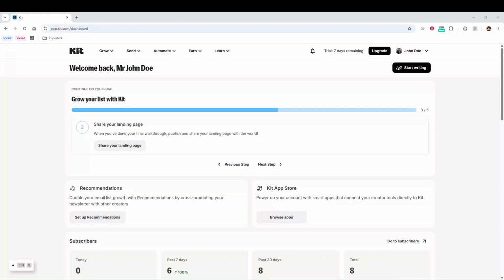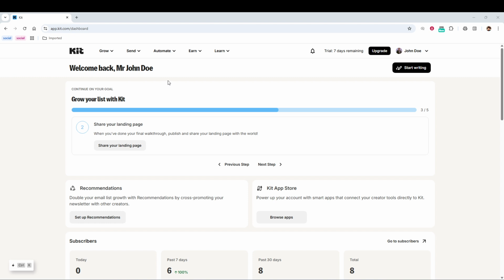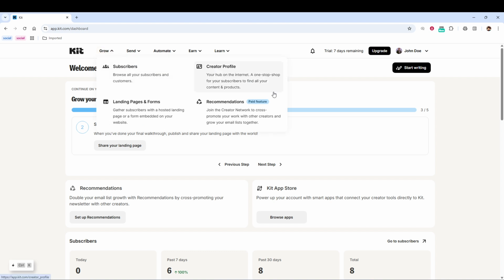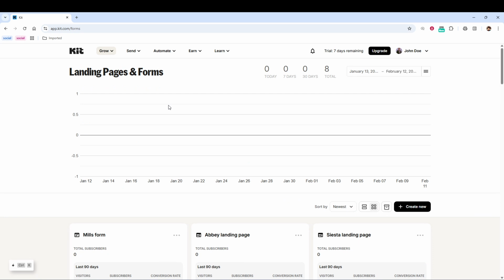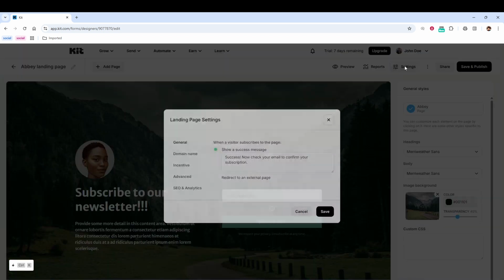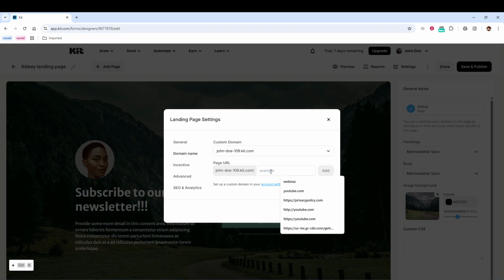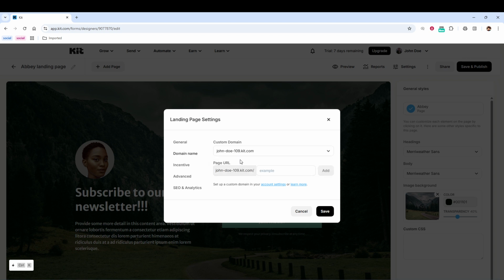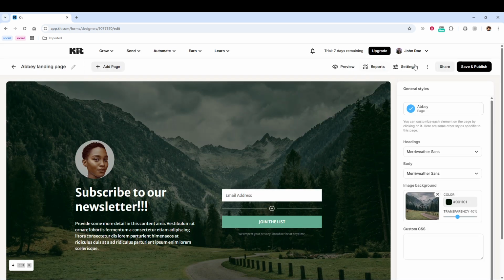How To Customize The Url For Lead Magnet In Kit [2026 Guide]